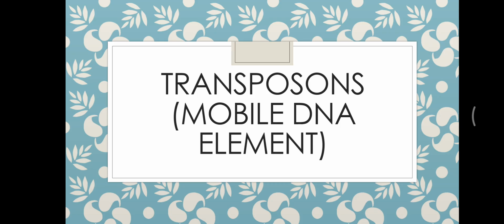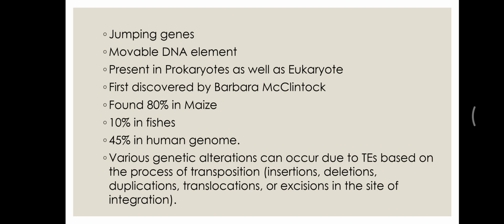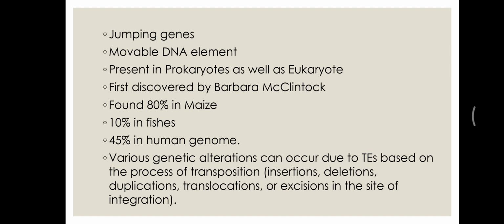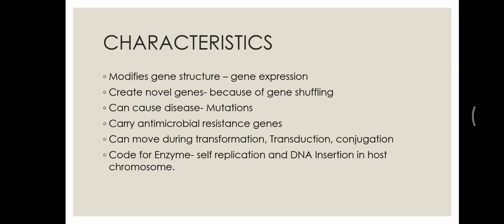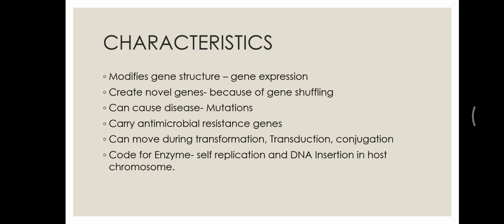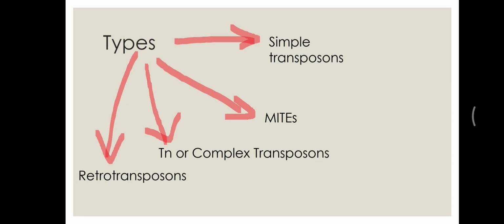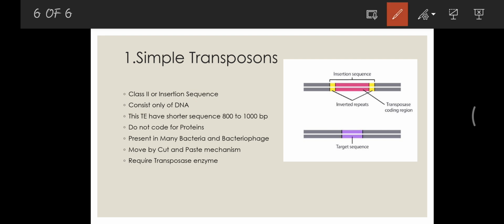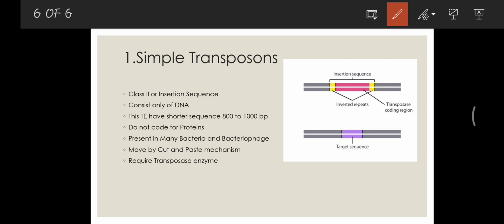elements| Movable DNA| Characteristics| Insertion sequence| IS element